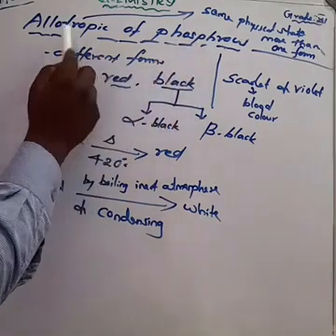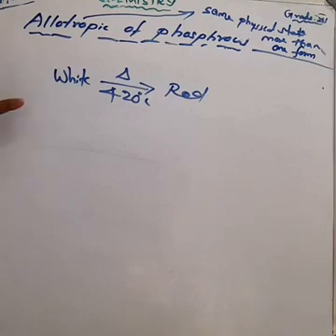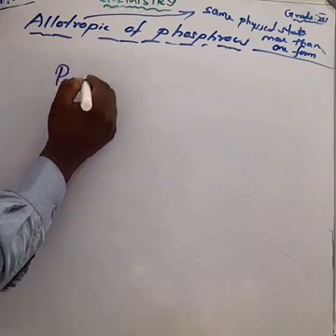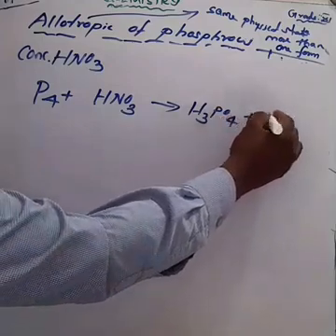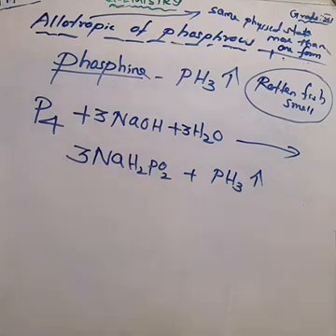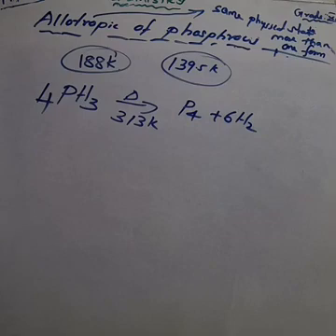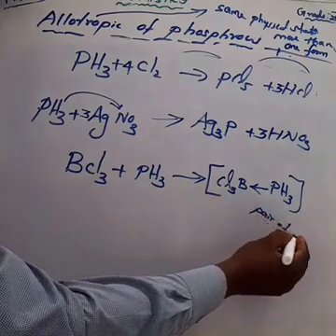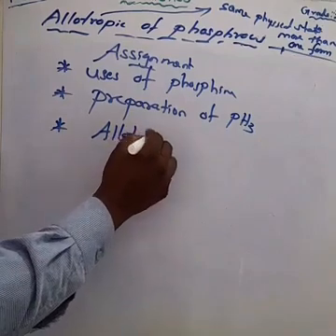Grade XII - Chemistry || Allotropes Forms of Phosphorus || Online Class